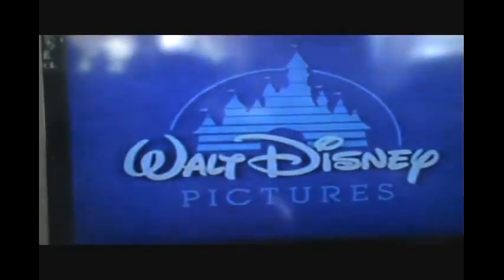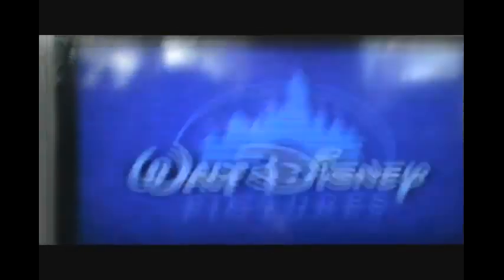More Unusual VHS Endings: Part 2 (Edited) (@therealjoshhart518 Archive)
Note: Credit to Toodle-oo Enterprises on Archive.org for preserving this (now deleted) video (along with four others).